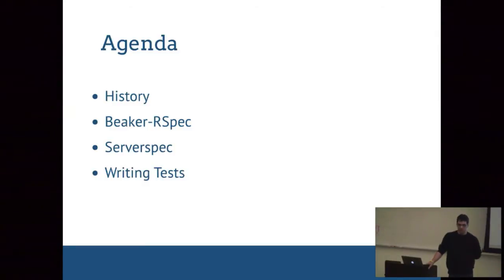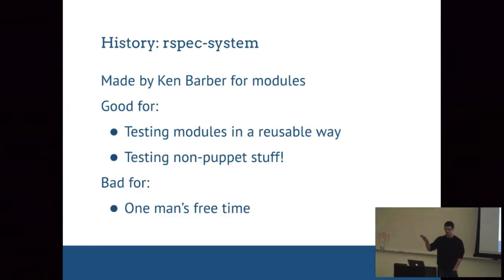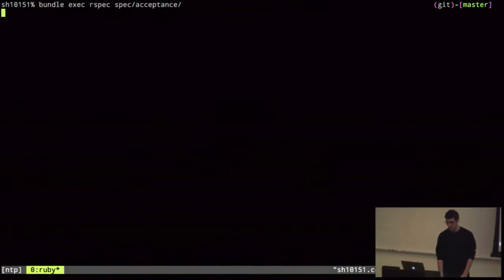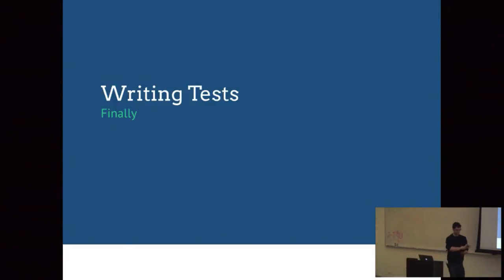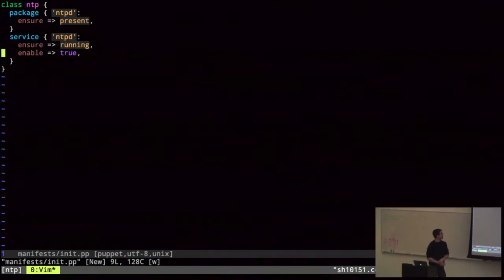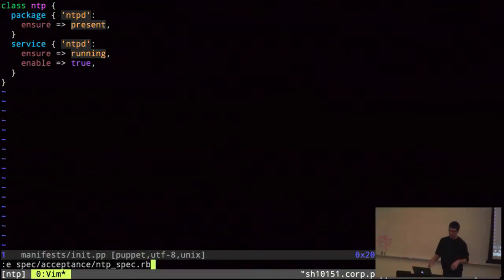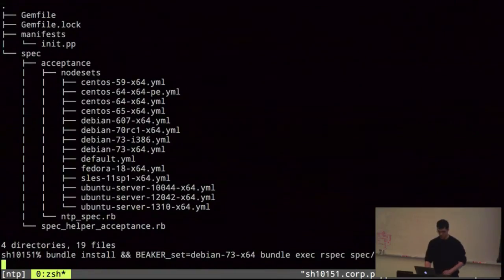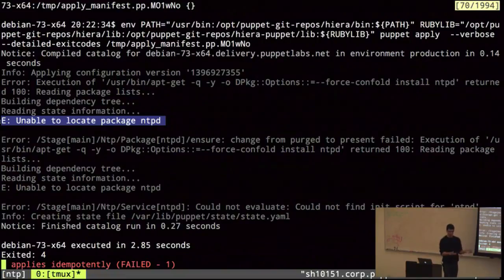Diving Deeper in to Beaker - Acceptance testing for Puppet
Hunter Haugen takes a deep dive into the Beaker, and talks about how the Puppet Forge module team is using it to test modules